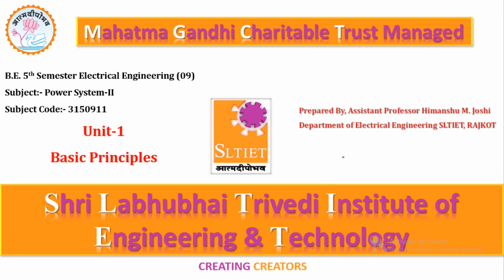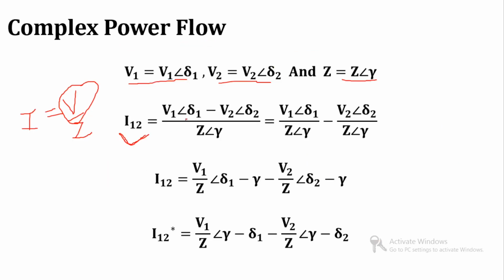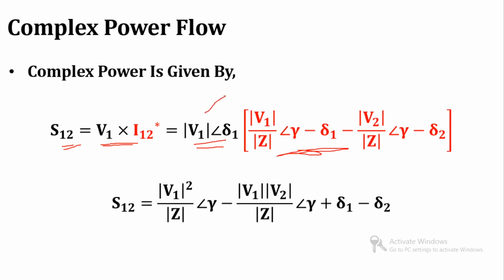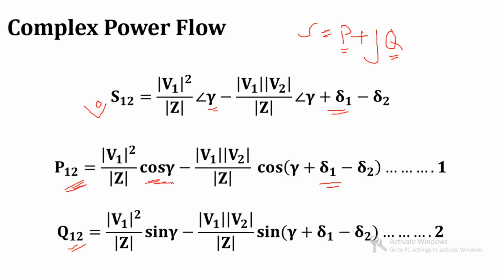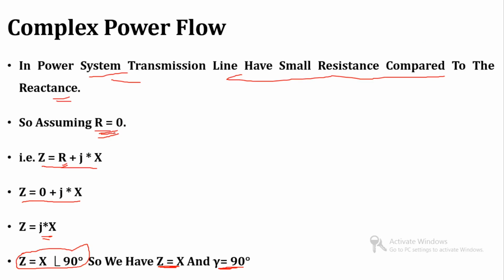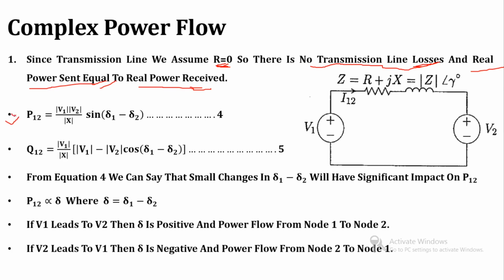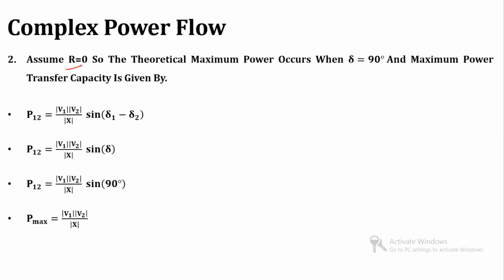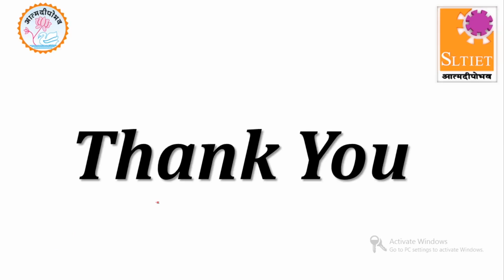GTU Electrical Power System Lectures| Power System II Chapter 1 Lecture 3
Complex Power Flow In A Transmission Line